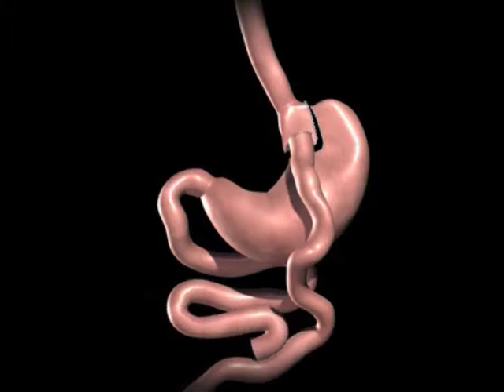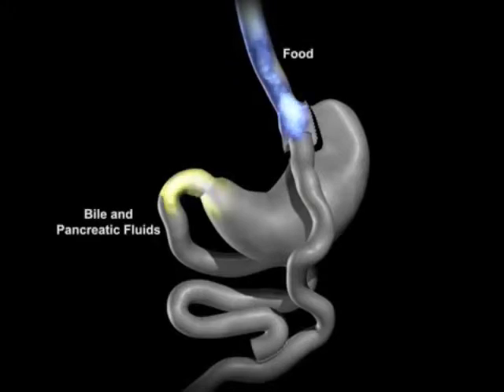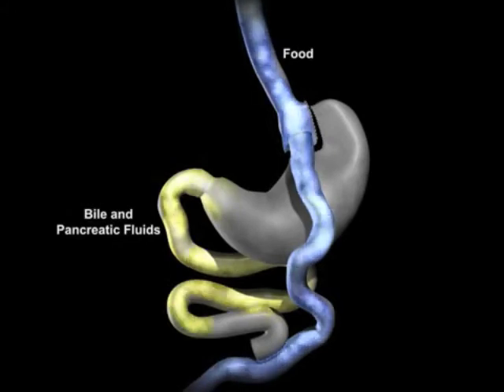Gastric Bypass - St. David's Bariatric Center